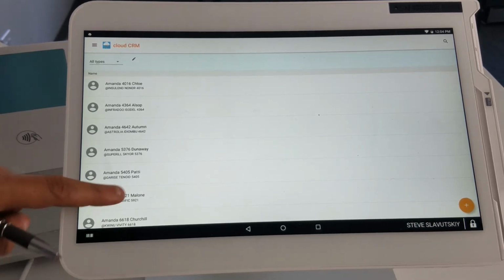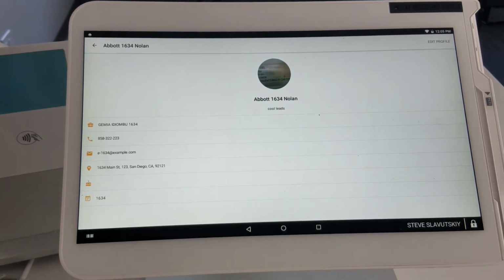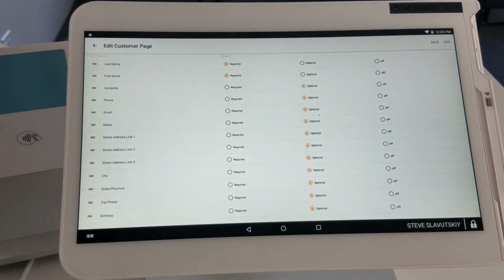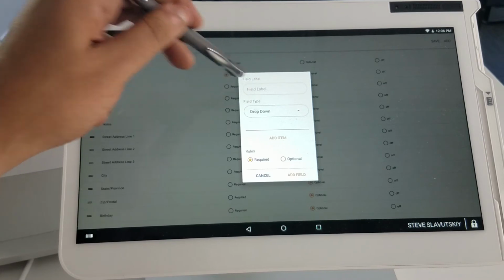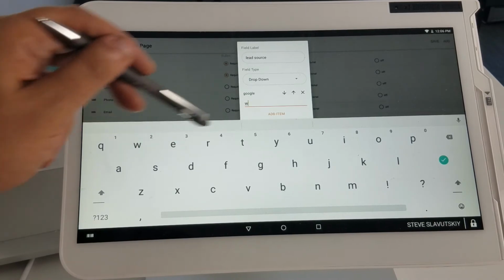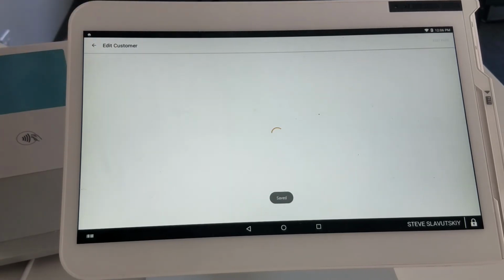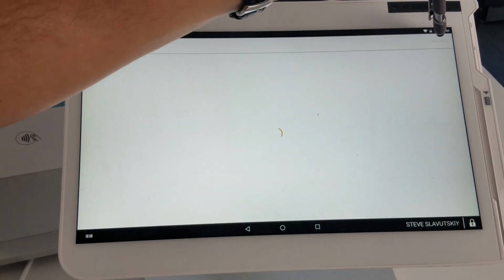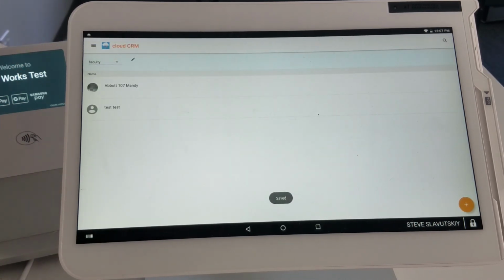How to add or remove fields for customers in Clover Pos | customer plus plus cloud crm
To install Customer Plus Plus cloud crm on Clover use the following